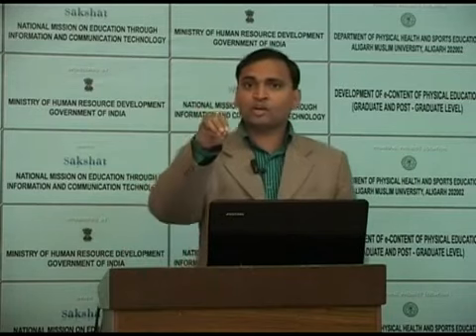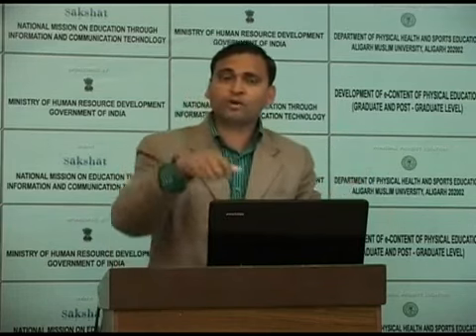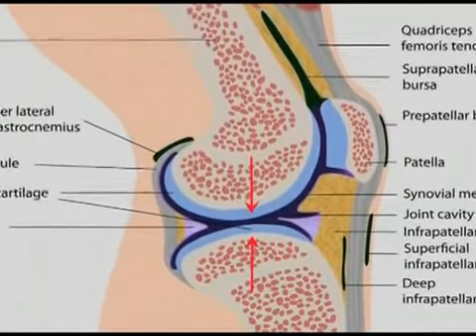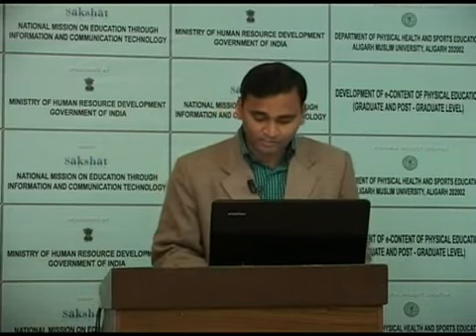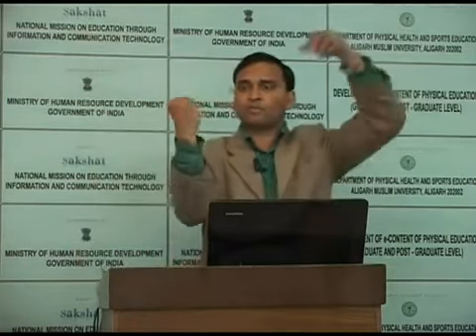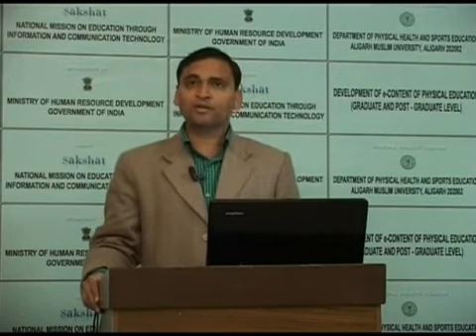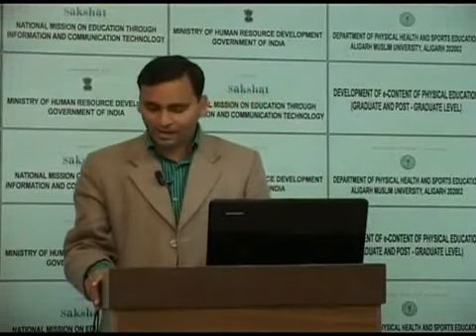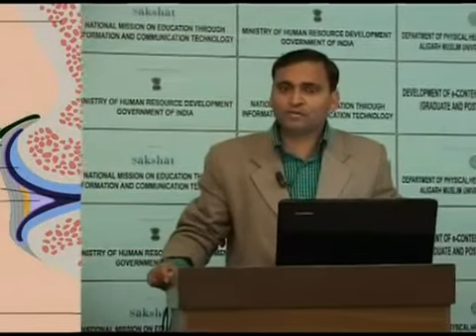Dynamics of Joint